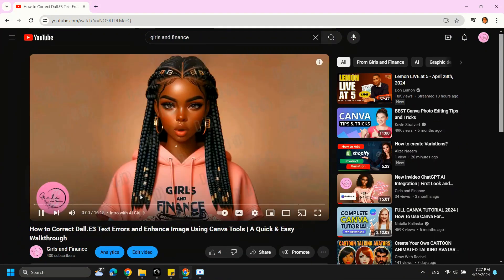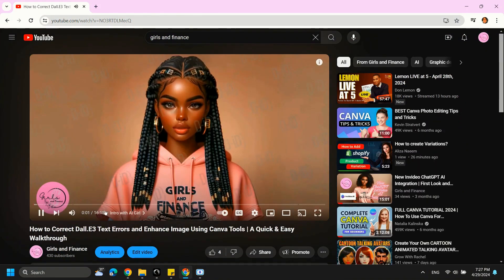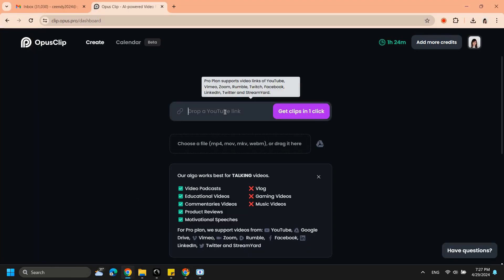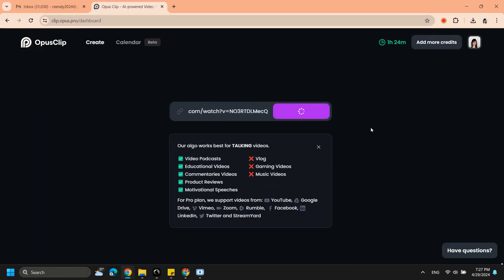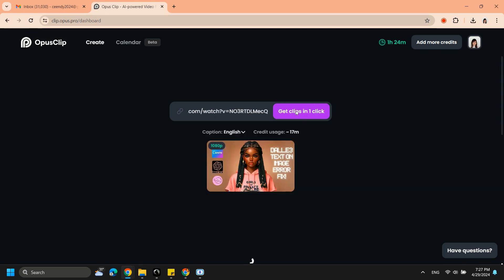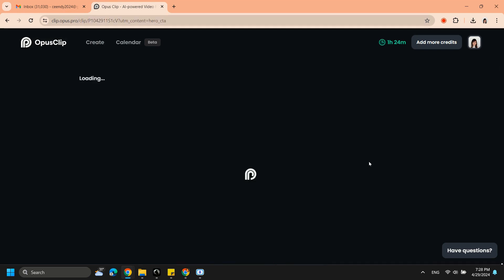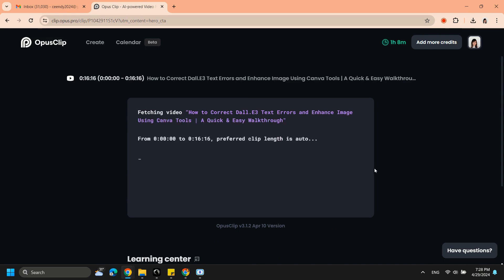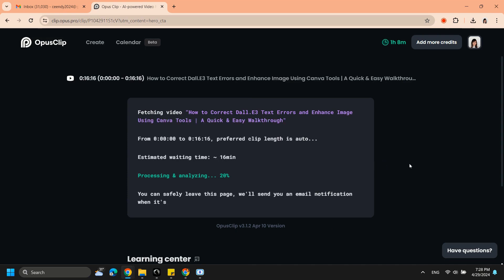Turn Your Long Videos to Short-Form with Opusclip | The Smartest AI Clipping Tool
Opusclip is an AI tool designed to help users convert their longer video content into shorter, more digestible clips. This could be particularly useful for content creators who want to adapt their longer videos for platforms that favor short-form content.